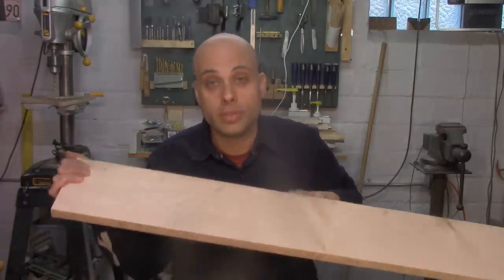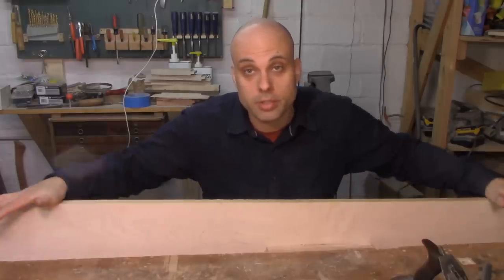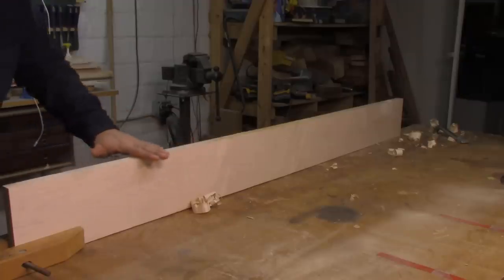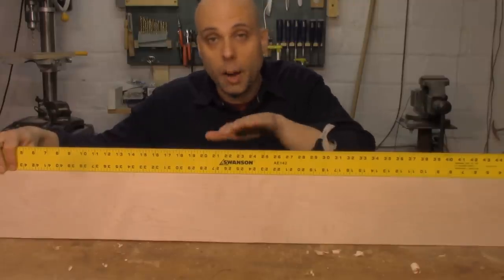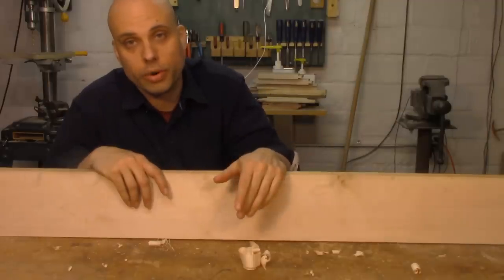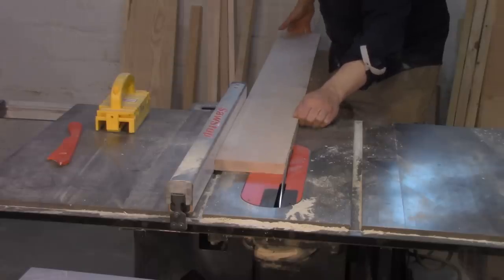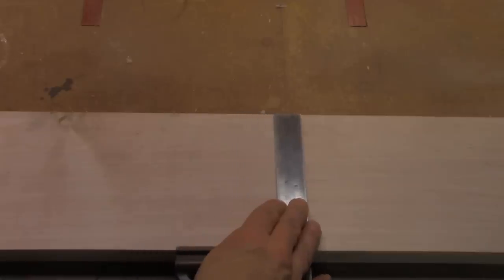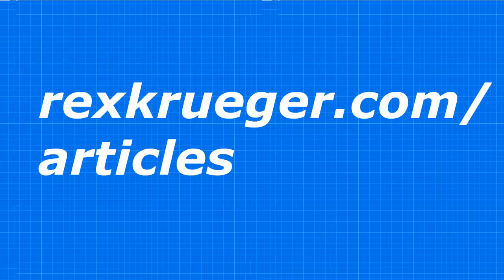Straighten boards. No jointer. No jig.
My table saw (Scroll down for more)
Blade I use
Straight edge
Sharpening stone
Wooden screw clamp
Dust collector
Improved dust collector bag

If you're buying lumber from the mill or the lumber yard, the wood usually has rough edges that need to be straightened. This can be a challenge for a woodworker who doesn't have all the toys yet. Luckily, you can get PERFECT edges on the roughest board with just a jack plane and a common table-saw. It's an easy technique and it helps you progress at a woodworker. Best of all, you can put off buying a bulky, noisy, expensive jointer.